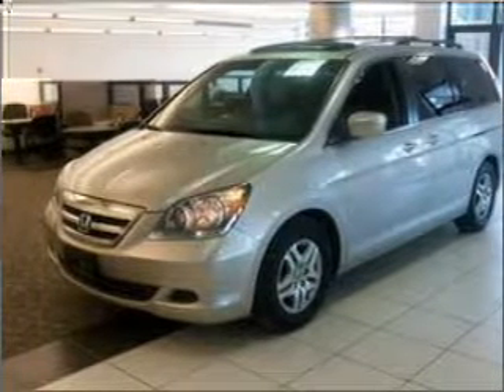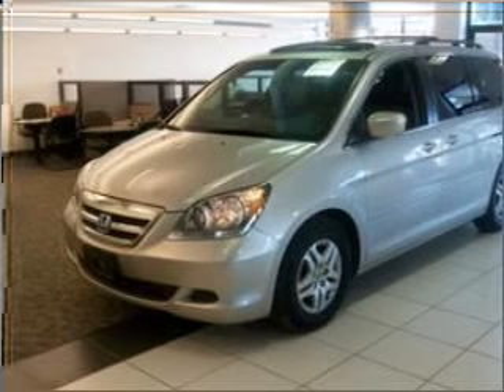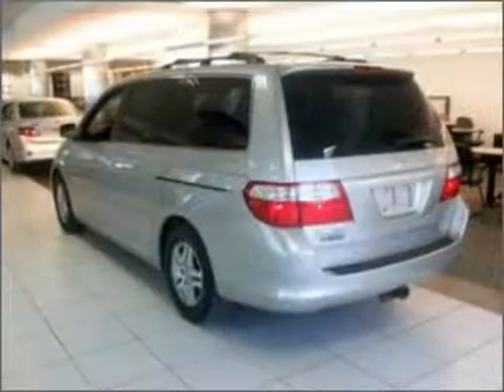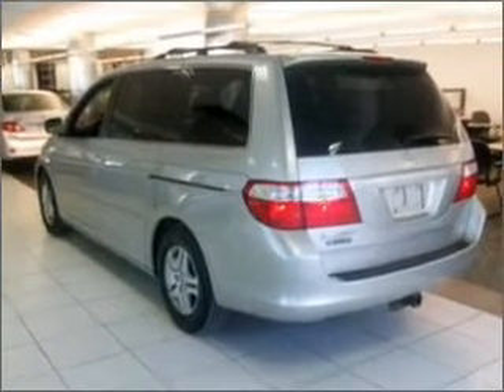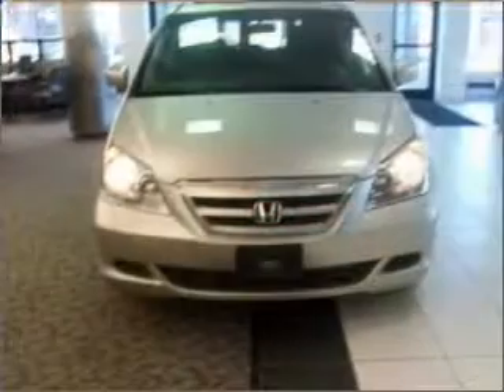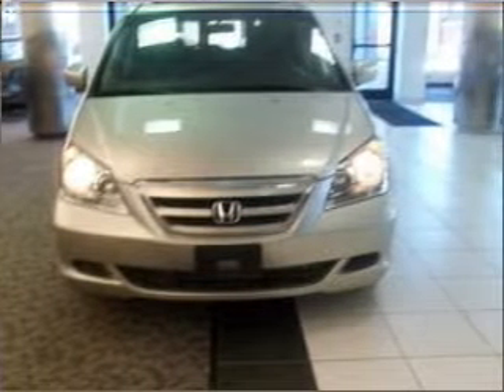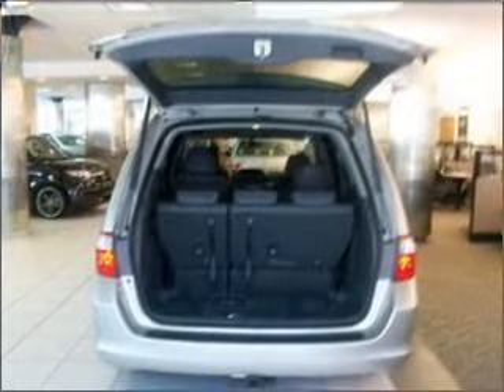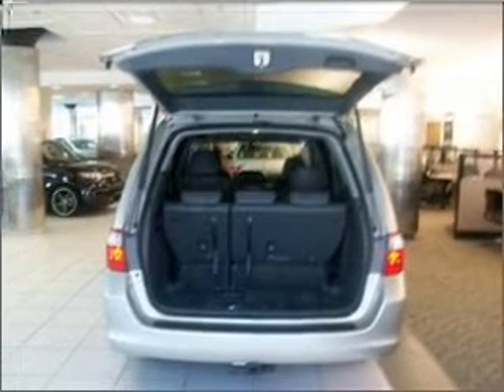2007 Honda Odyssey - Boston MA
Year: 2007
Make: Honda
Model: Odyssey
Trim: EX-L w/ RES
Engine: 3.5 liter 6 cylinder 24 valve
Transmission: 5-Speed Automatic
Color: Silver
Mileage: 38932
Address:
32 Brighton Ave.